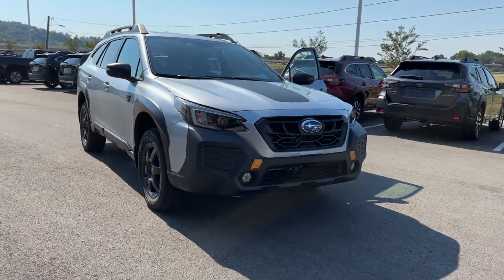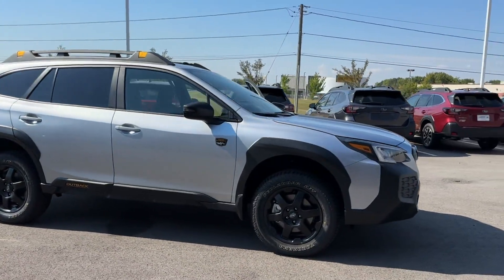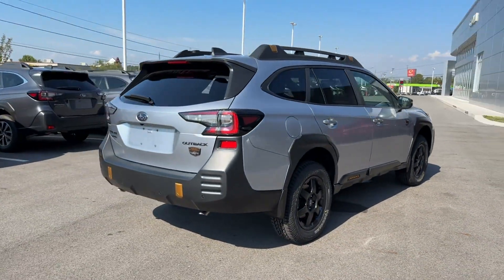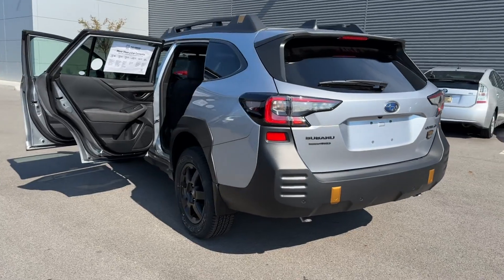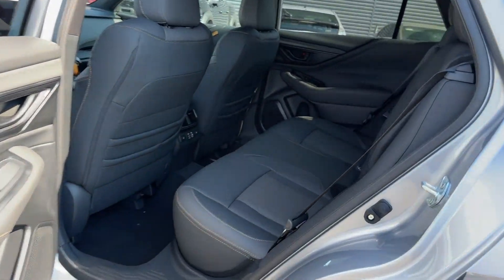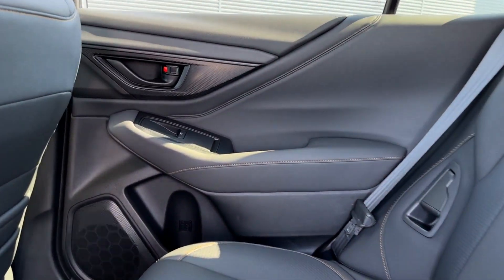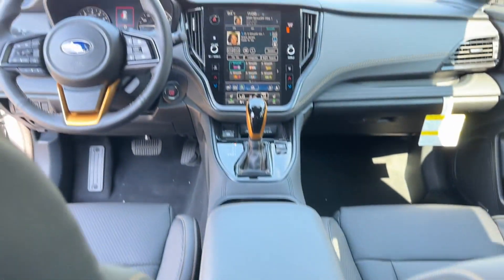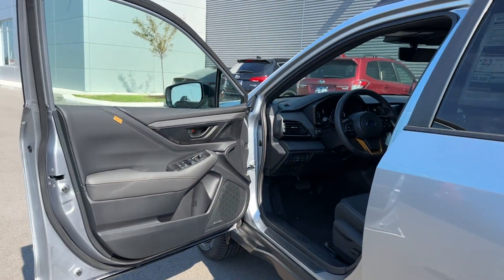2025 Subaru Outback Wilderness Chatanooga, TN, Cleveland, TN, Kingston, TN, Huntsville, AL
2025 Subaru Outback Wilderness 4S4BTGUD7S3147595